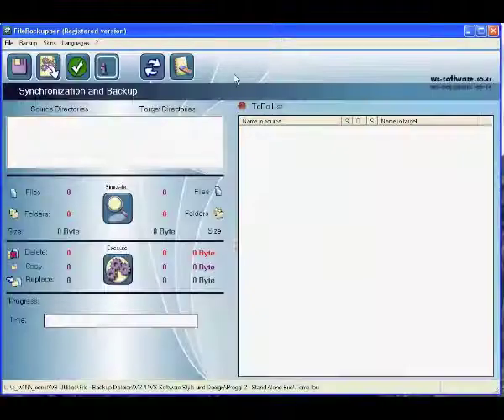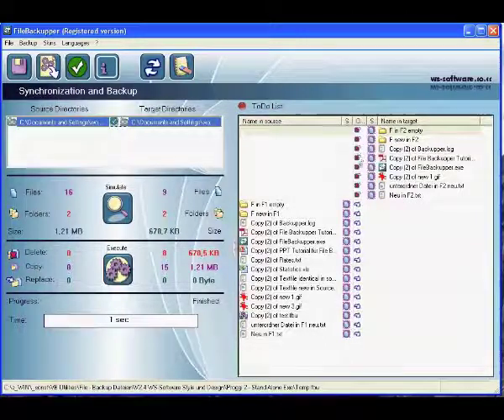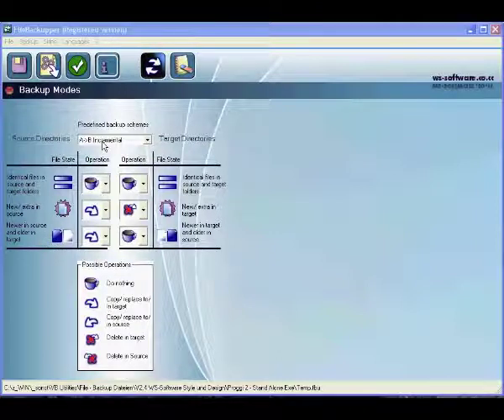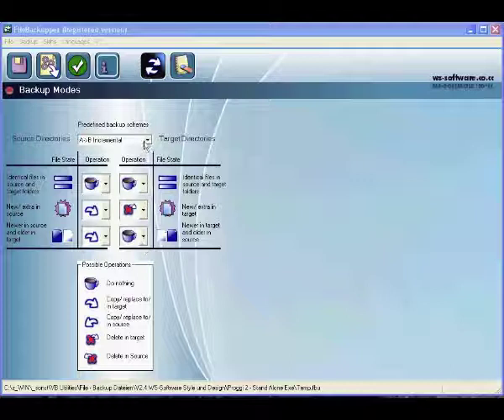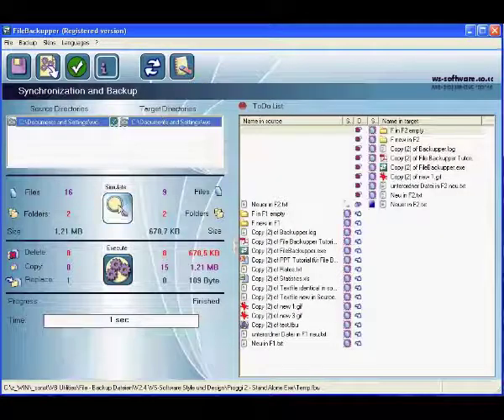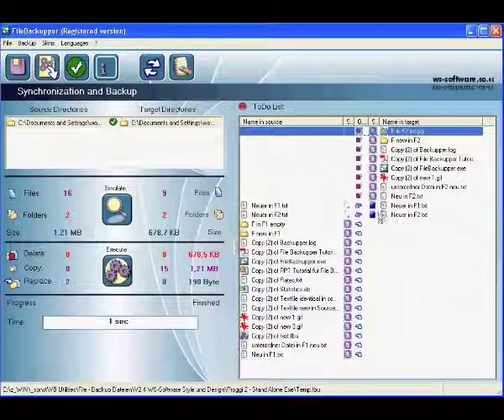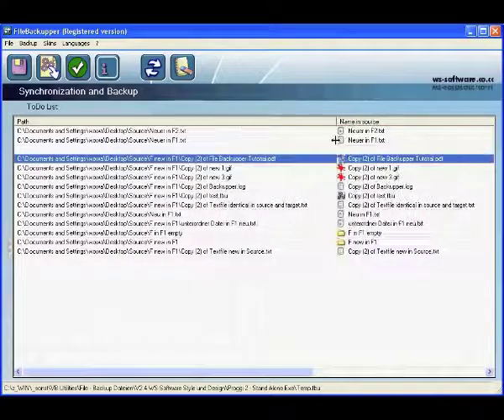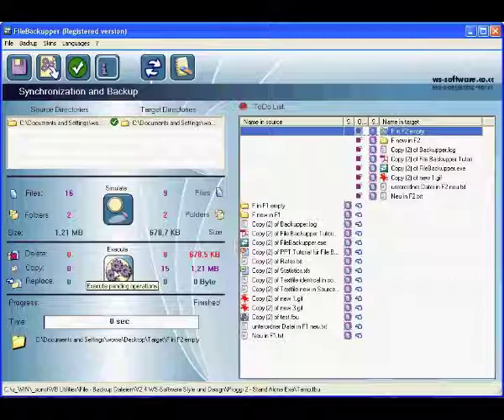FINALLY Easy and Fast Backup for all Your Files - LEGENDARY File Backupper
The File Backupper is a fast file synchronization software with complete operational freedom.
- very FAST
- Backup large amounts of your files within minutes
- Setup FREELY your individual backup mode
- very SIMPLE to use

You have total control of how your files are going to be synchronized. You can specify what will happen to files that are newer, older, identical or extra in your source folders and your target folders, respectively. These files can either be copied, deleted or disregarded, freely adjustable to your own individual needs.
Thanks to File Backupper you will always have full access to all of your latest data on all computers you use.
You will be able to work on the latest versions of all your files anywhere you go and from any computer you use, even without any need of an internet connection.

Versions:

V2.2:
FREEWARE
Is as fast, but lacks some features

V2.4:
Licence key: 6,- EUR